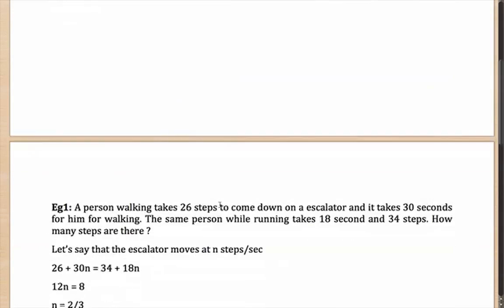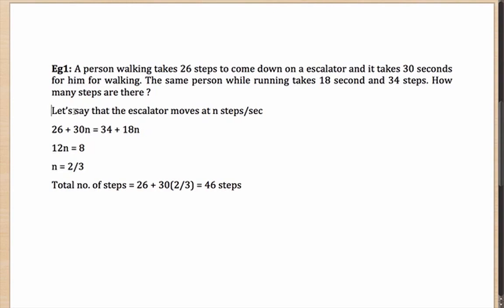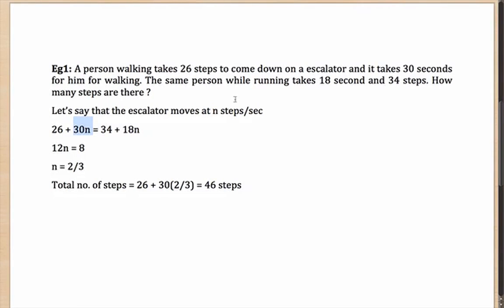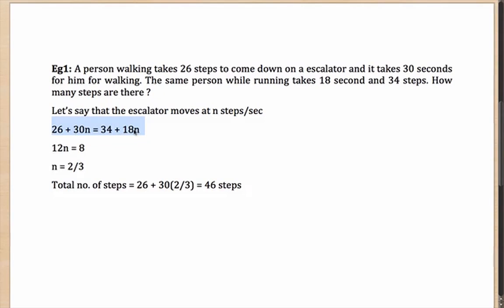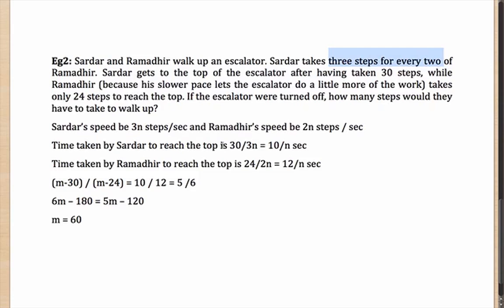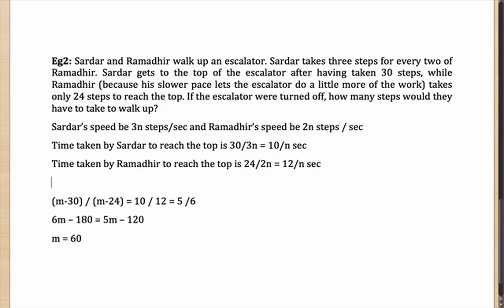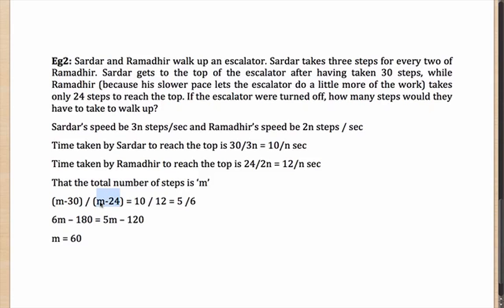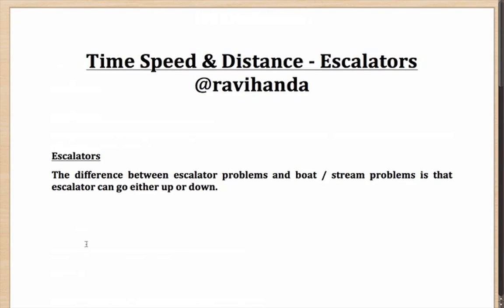TSD Escalators New Format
This is the aptitude questions and answers section on "Time and Distance and speed" with Escalators explanation for various interview, competitive examination and entrance test.